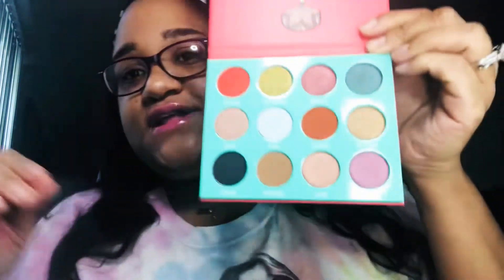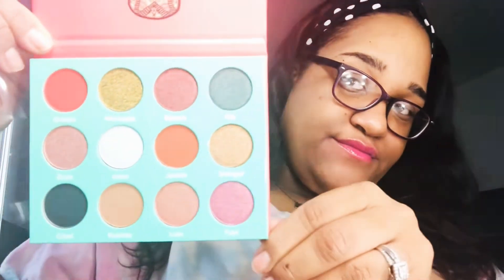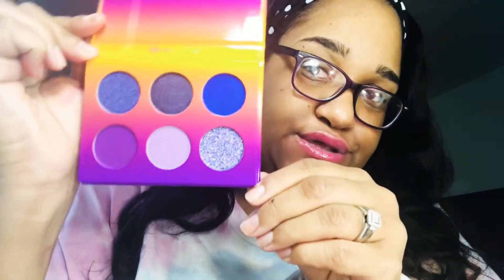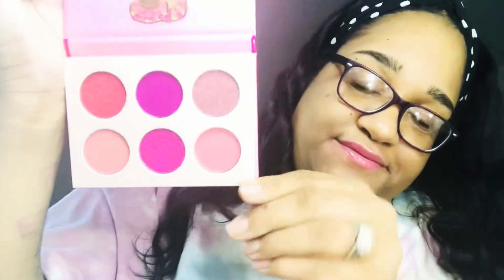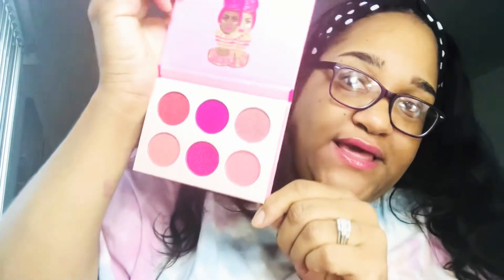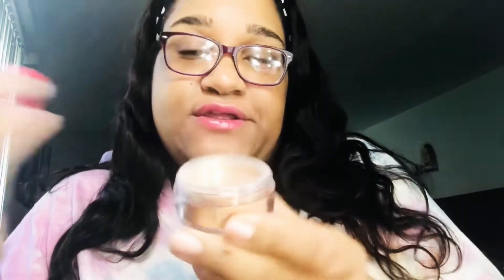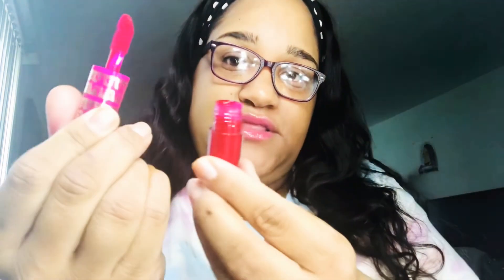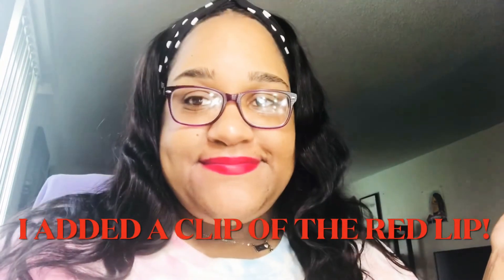UNBOXING JUVIAS PLACE | BLACK FRIDAY | MAKEUP HAUL | BLACK OWNED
Hello, Beauties!

✨NEW✨ Juvias Place // 2020 Black Friday Unboxing
If you want to check out Juvias Place Website, here is the direct

🧡TRULY APPRECIATE YOUR SUPPORT🧡